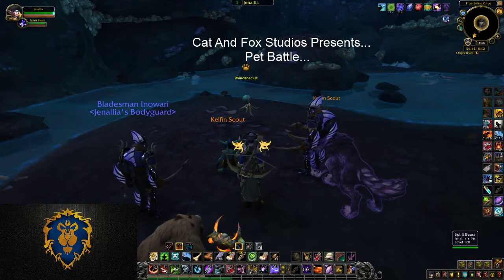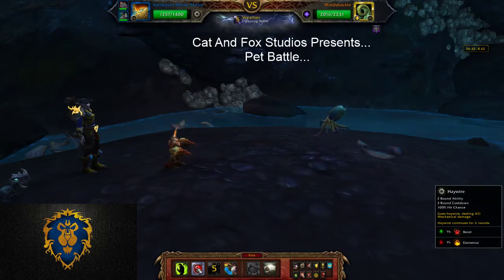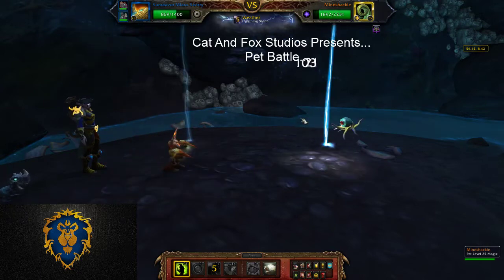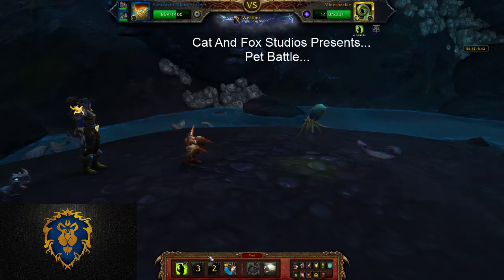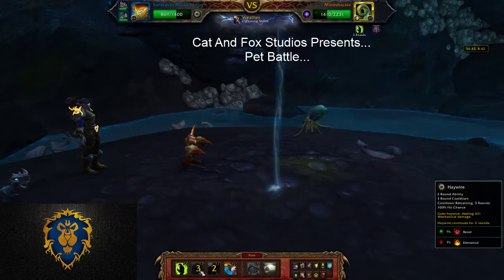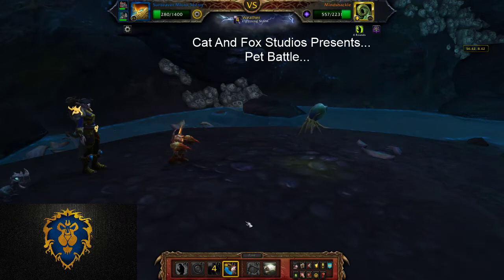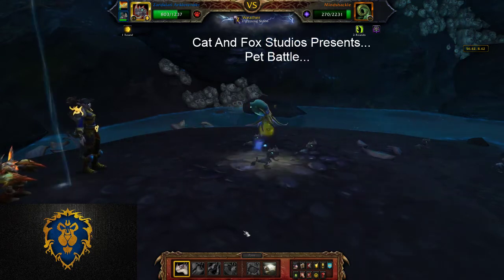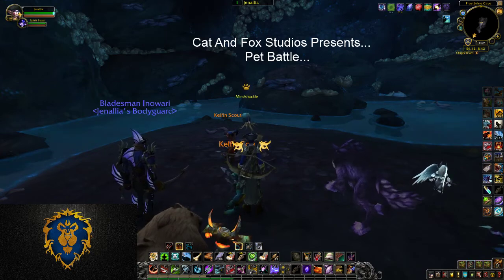Mindshackle - Pet Battle - WoW Bfa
Join Dr. Fox as she and sometimes kitty cat (Cat/ aka MoraTheExplorer) as she sharesw tih you her strategy against  Kelpstone Pet Battle

Don’t forget to take two Pet Battles and call her in the morning

Sending Love to you all and
Virtual musical hugs
XOXO Dr. Fox ^_^